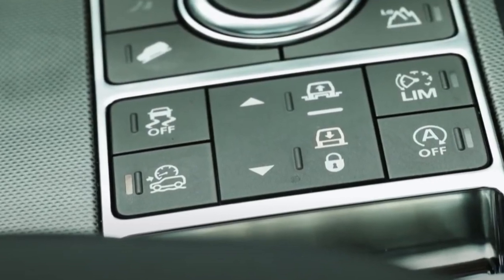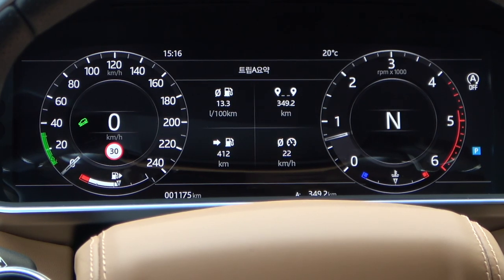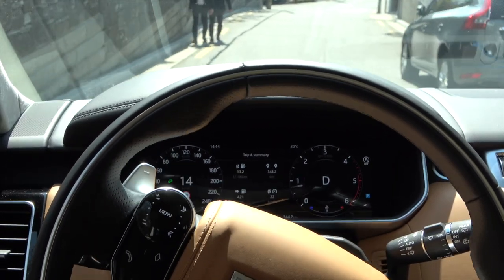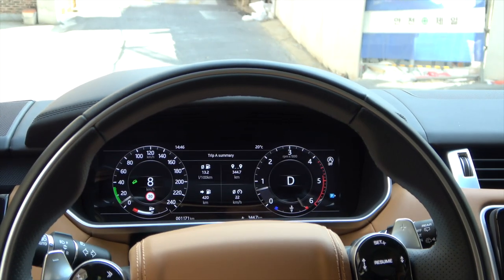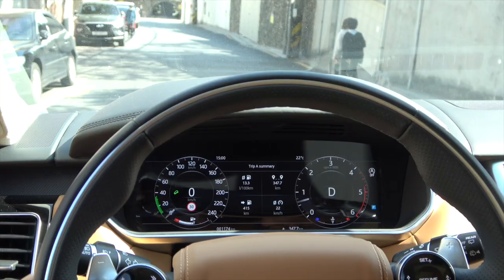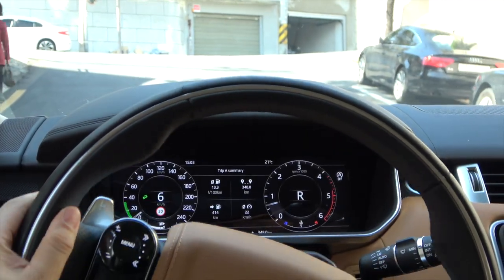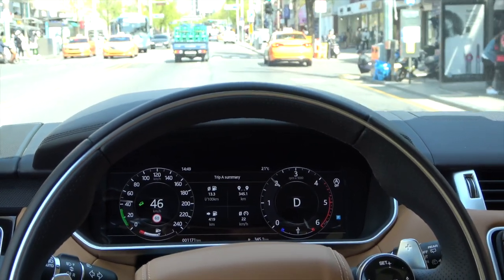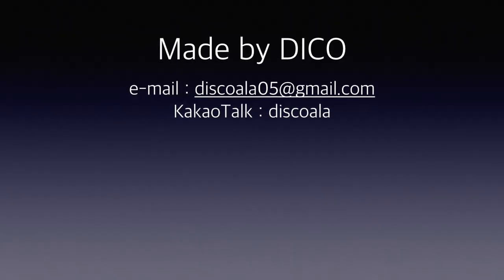All about Land Rover's HDC - Hill Descent Control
HDC - Hill Descent Control
You can enable / disable by pressing the HDC button on the center console or center fascia.
When the HDC function is activated, a green warning light is activated on the instrument panel.
The speed range that can be set is displayed on the speedometer in green.
You can set the speed in 1km increments by pressing the plus and minus buttons on the right side of the steering wheel.
It can be used when moving forward in D mode and reversing in R mode, and can be used in N mode, but not in P mode.
The vehicle's gyro sensor only works downhill, not uphill and flat.
At a speed of 50 km or more, the green warning light blinks and becomes standby.
At a speed of 80 km or more, the warning light disappears and is deactivated.